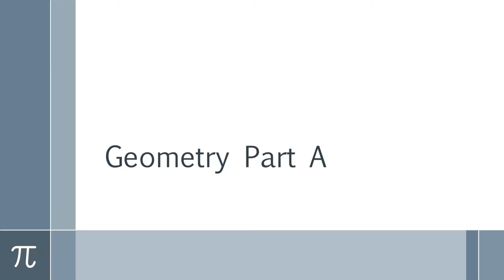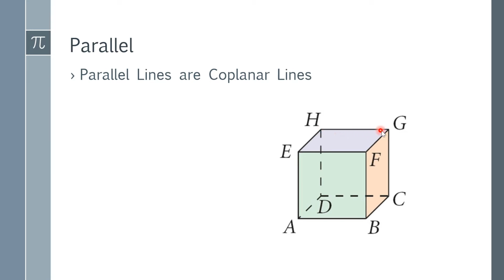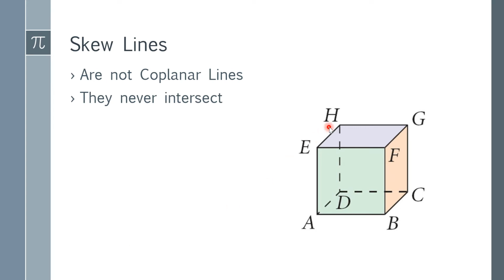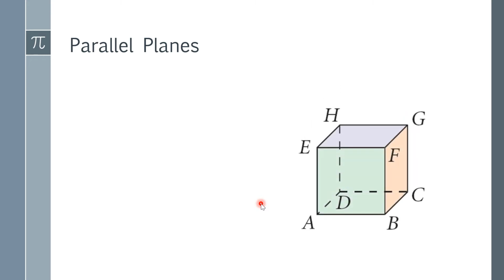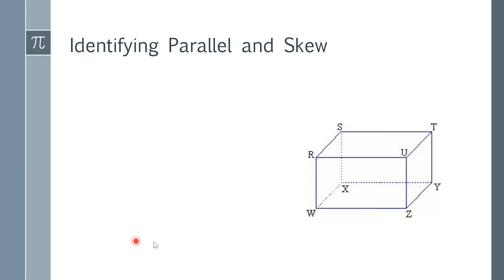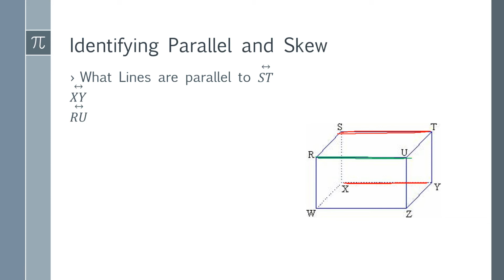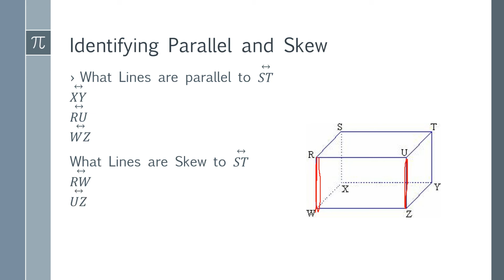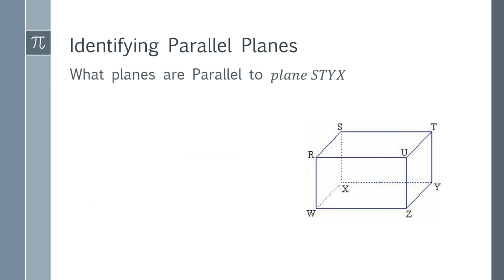Geo Part A L5 Parallel & Skew